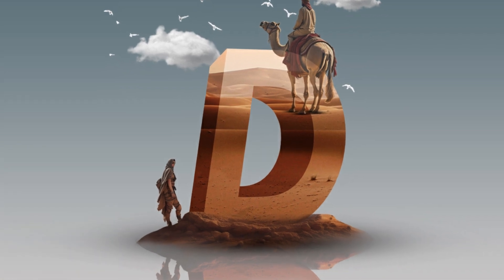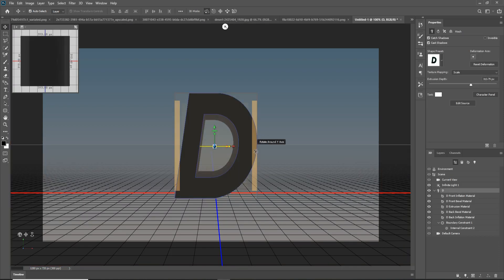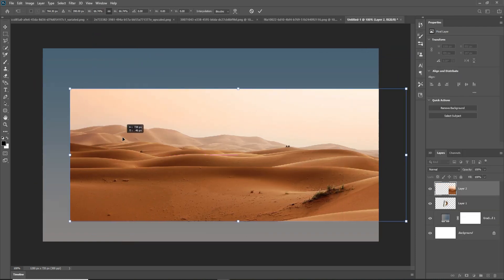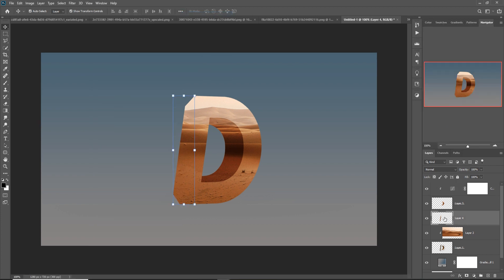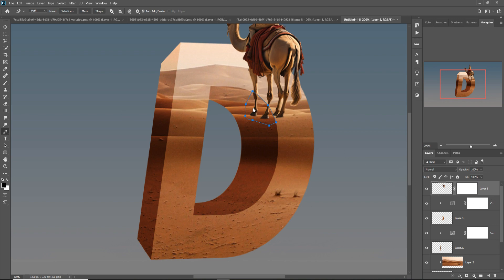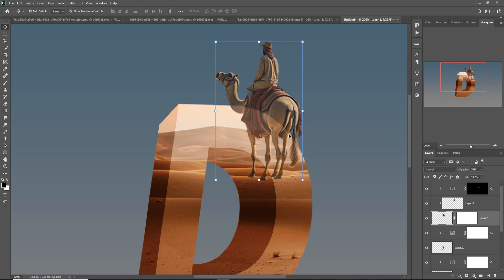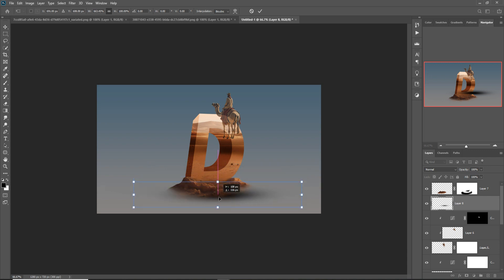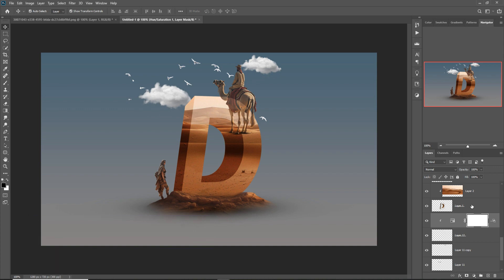3D Text With Fantasy Art Photoshop Tutorial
3D Text With Fantasy Art Photoshop Tutorial